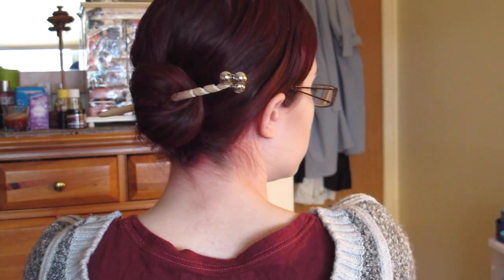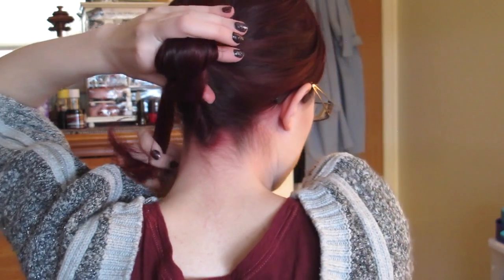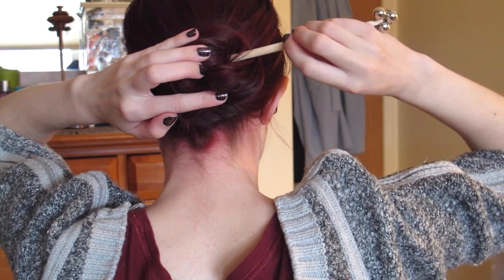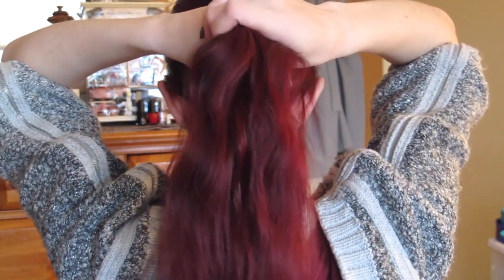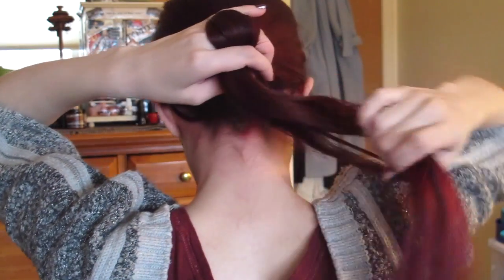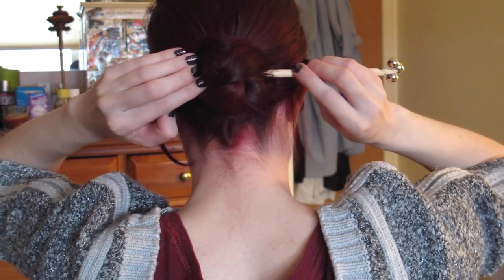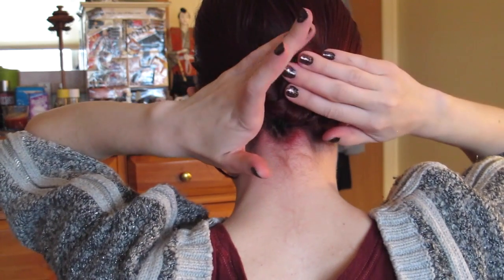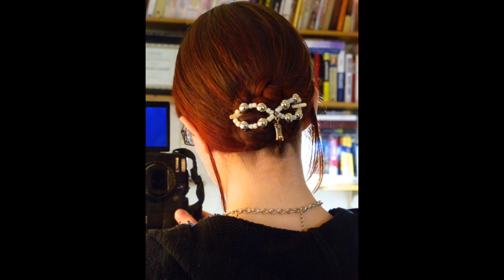Hairstick Bun Demo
Someone asked me about how to use hairsticks. Here are my go-to hairstick buns.